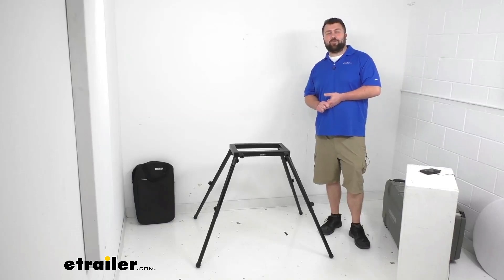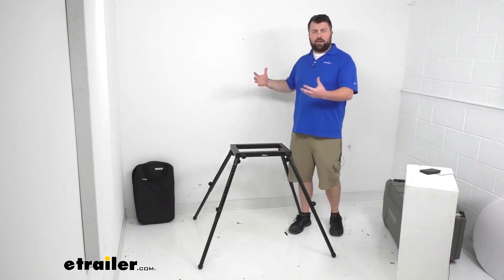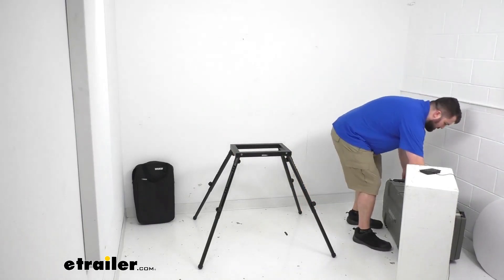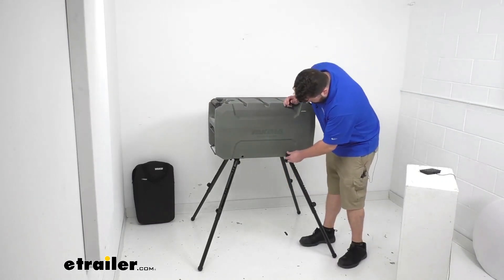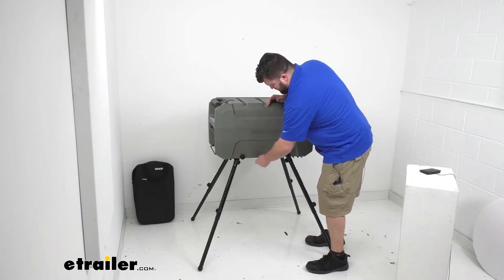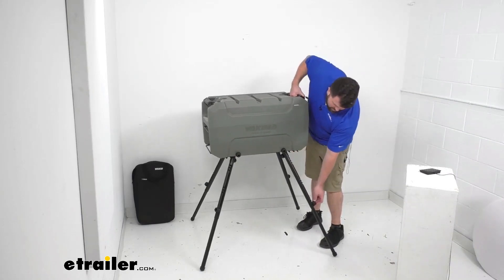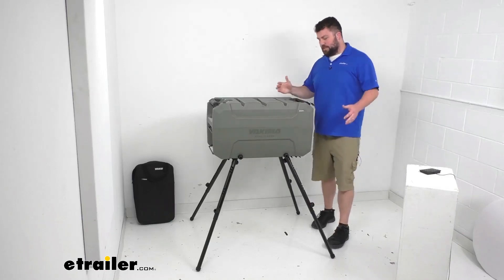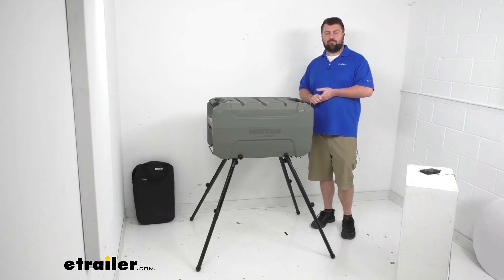etrailer | Breaking Down the Adjustable Leg Kit for Yakima EXO OpenRange Camping Kitchen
Click for more info and reviews of this Yakima Camping Kitchen,Modular Hitch Rack,Trailer Hitch:

Hi there, I'm Michael with etrailer.com. Today, we're gonna take a quick look at this Yakima Leg Kit for your Yakima OpenRange Camp Kitchen. This is a nice solid steel construction that's going to support your camp kitchen, so that you can take it off your EXO system and have it free standing wherever you want it to be at the campsite and that sort of thing, away from the vehicle. It is going to secure your camp kitchen very easily with these knobs. I do have one here to show you how this is gonna work. So we're actually looking at the back of the unit here.

This is gonna have a cutout in the bottom of our OpenRange that's going to allow it to sit in right inside there, and then we can simply pass those knobs through and tighten them down, that's gonna provide a nice, solid connection onto our legs. Our legs do adjust in height, so that we can make sure that we're nice and level, no matter what the terrain is, and we're also gonna be able to adjust to make it comfortable for us to work within our kitchen. So very simple to do, just twist this knob on each leg, and we can go from a height of 20 inches all the way up to 33 inches to the base of our OpenRange here. You can see we've got three major height settings, but then there's three height settings at each of those points as well, so we can fine tune it, make sure it's exactly where we need it to be, make sure that everything's nice and level. So if you are wanting to get your OpenRange off your EXO system, get it more portable and free standing, this leg kit is gonna be exactly what you need.